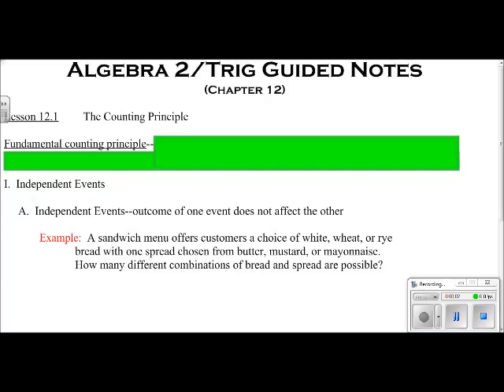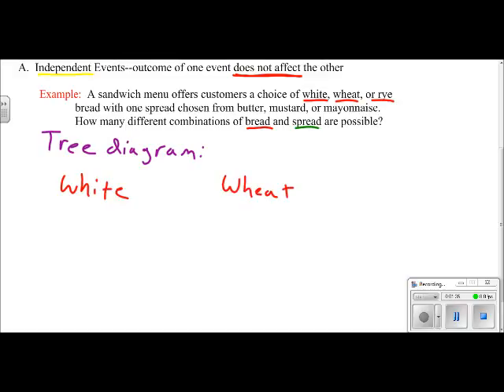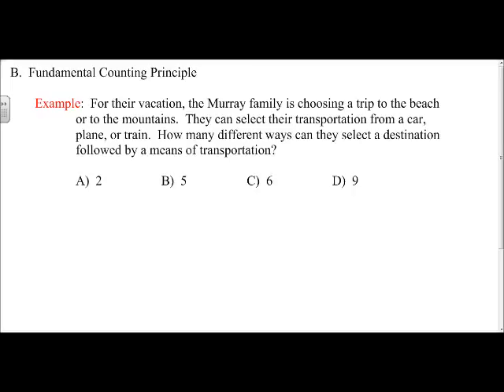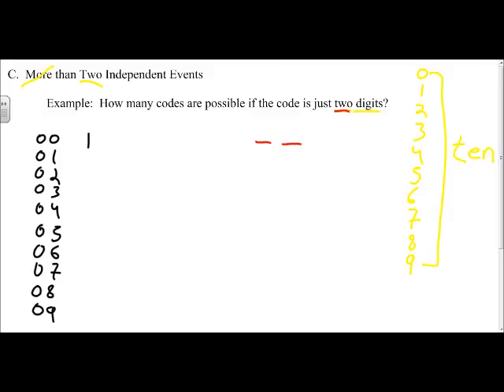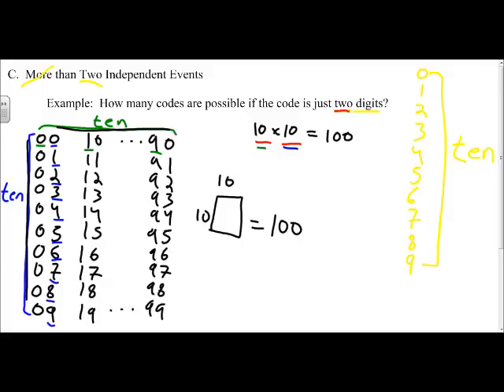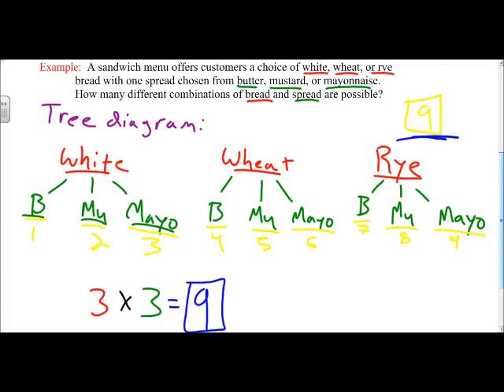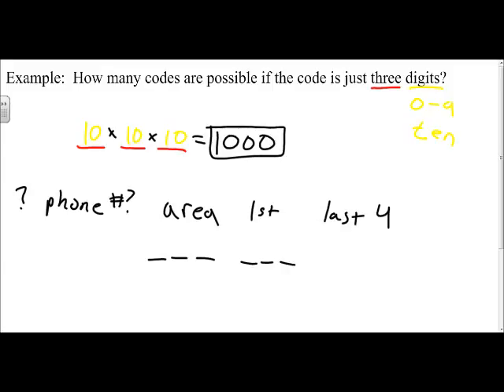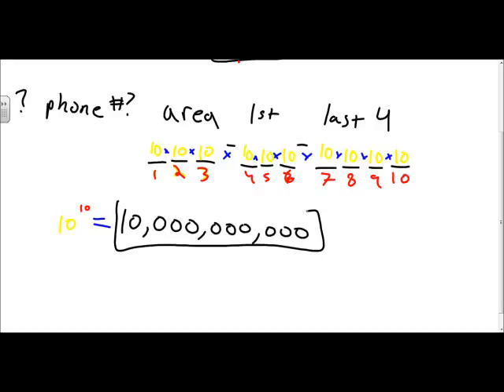12 1 part1ind